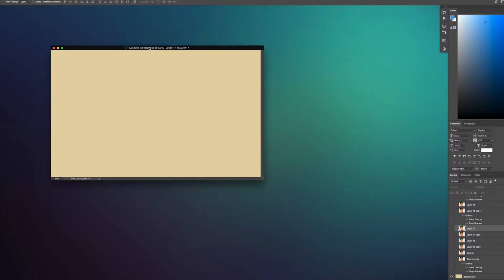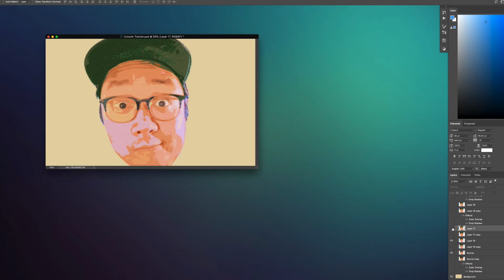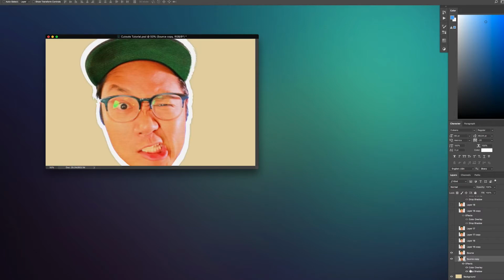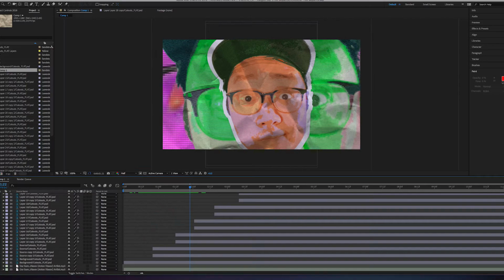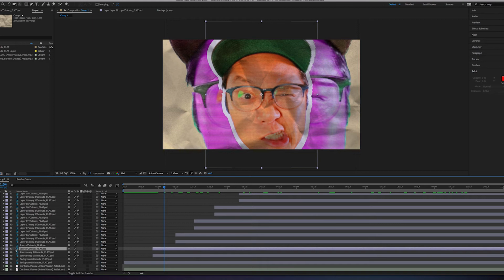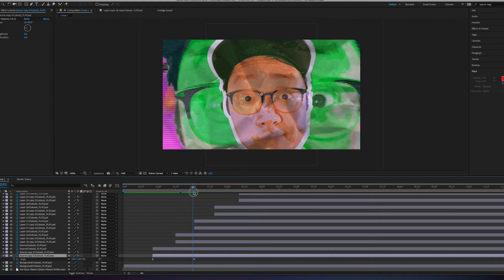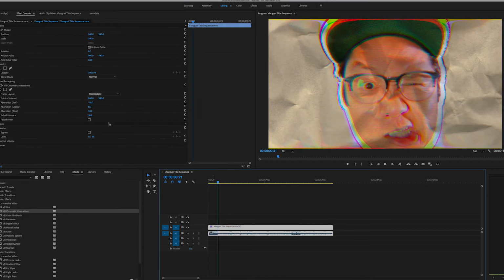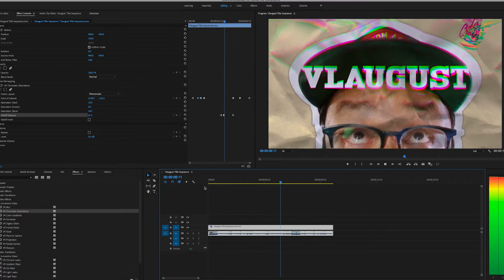How I Made my Intro (Intermediate Tutorial) - Vlaugust Day 29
An intermediate level tutorial on how I created my Vlaugust intro!

My Gear:

The LEDs I use pretty much ALL the time

My MAIN camera

My MAIN vlogging lens

This thing is WAY better than a Gorilla Pod